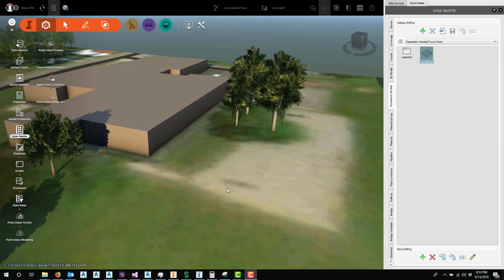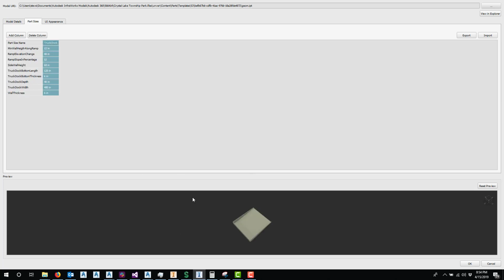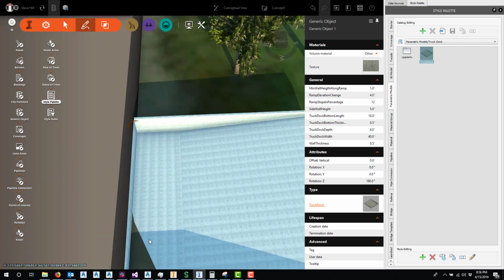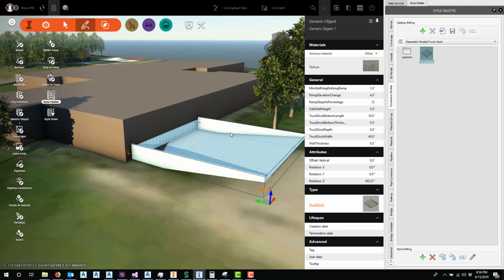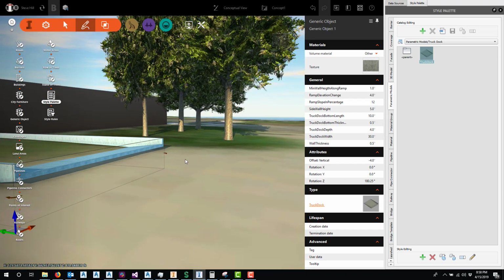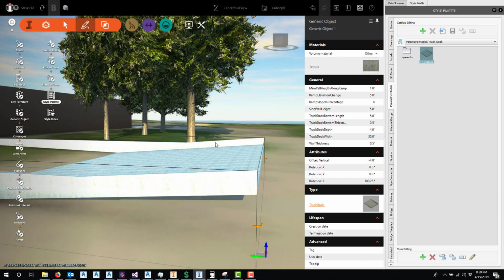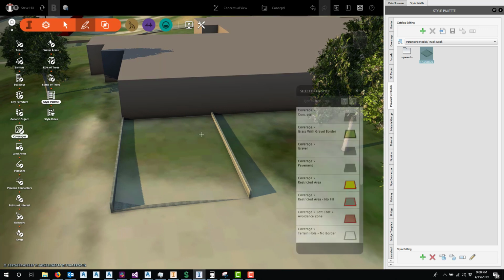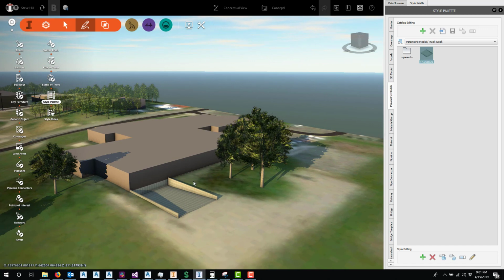Infraworks Content - Truck Dock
With this Parametric Truck Dock style for Infraworks, you can easily place and model a truck dock. The Parametric options allow you to change the Wall Heights, Truck Dock depths, lengths, widths and Ramp slopes while calculating the length of the ramp. Simply add a Terrain Hole Coverage Style around the truck dock when done to see through your surface. See website below for purchasing.